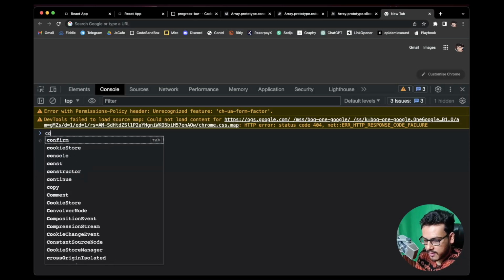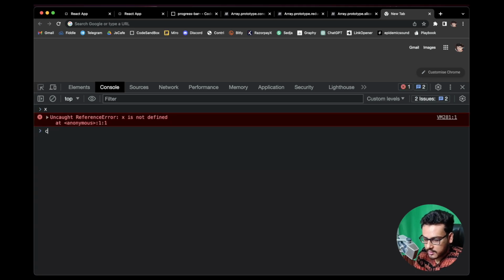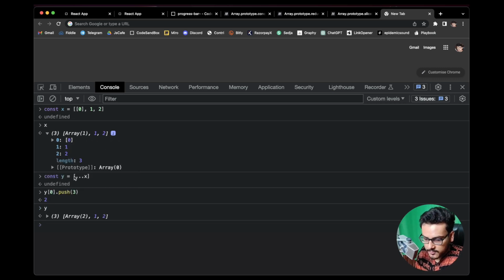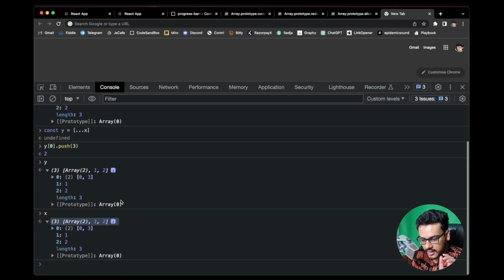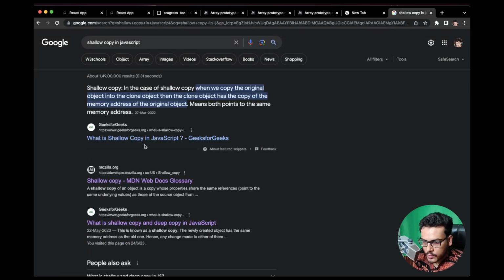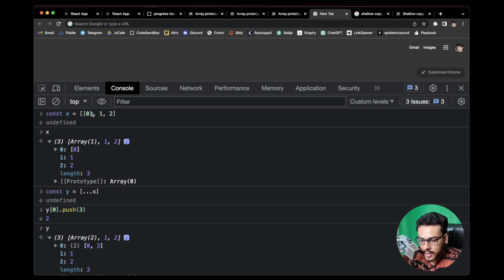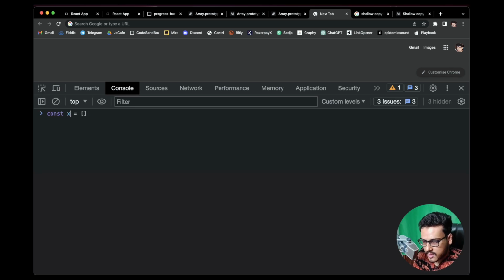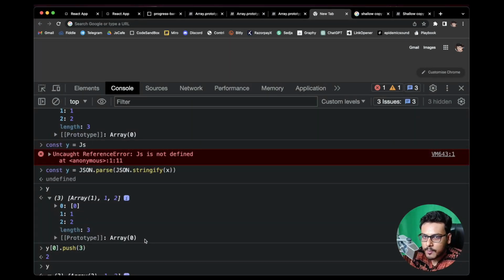🔍 Sneak Peek of JsYatra 🔍 | Deep Copy and Shallow Copy in Javascript | Frontend Course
If you enjoyed the way I teach and explain complex concepts, then I invite you to enroll in the JsYatra course! It's an exciting journey through JavaScript, where you'll deepen your understanding and enhance your coding skills. 🚀
Only 22 Seats Left! Grab the Early Bird Offer Now 👇

Javascript concepts
JS OOPS
Javascript __ptoto__
Javascript
Javascript concepts
Frontend Engineer
Frontend Developer
Software Engineer